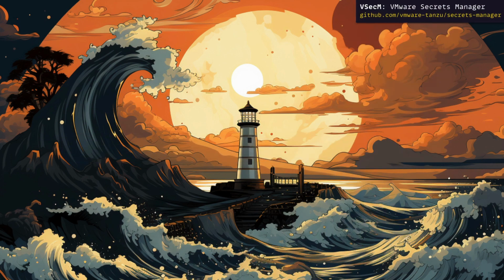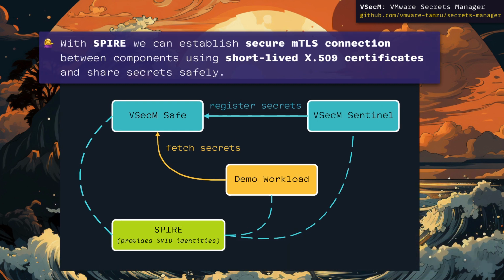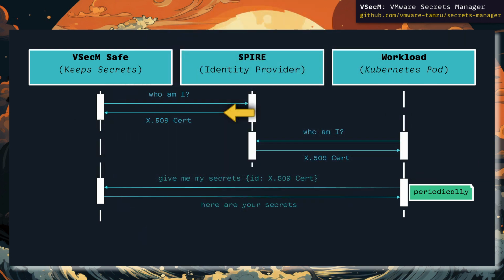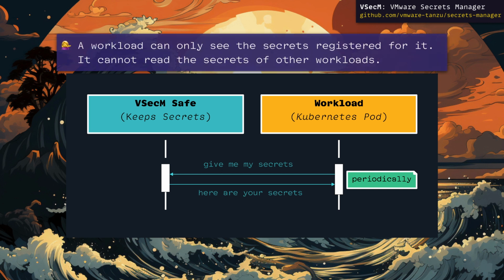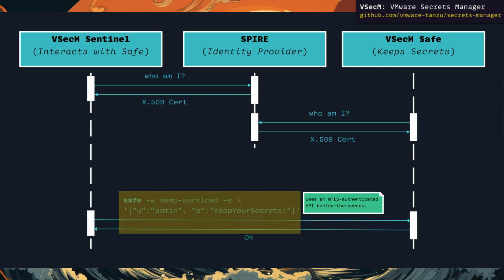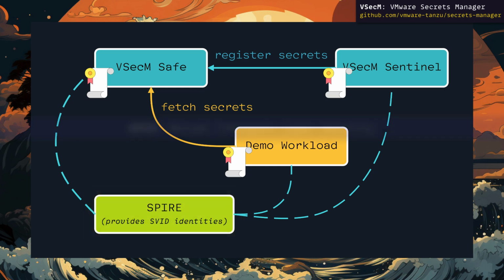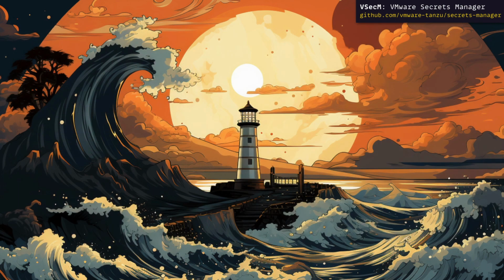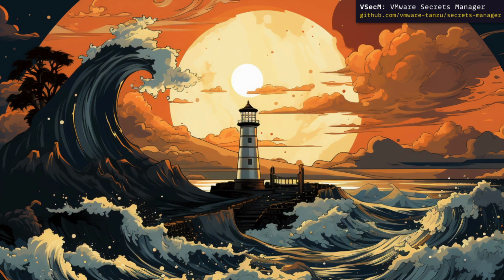VMware Secrets Manager: Building Blocks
This video explains the building blocks of VMware Secrets Manager, and provides some details about what happens under the hood.